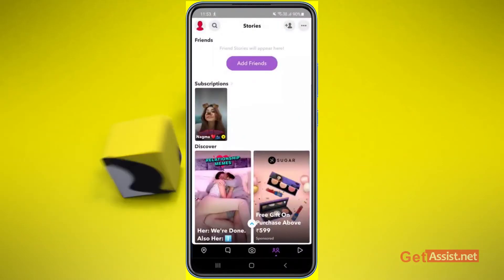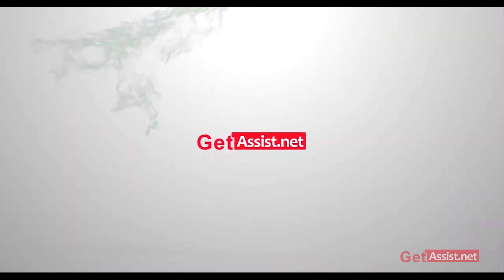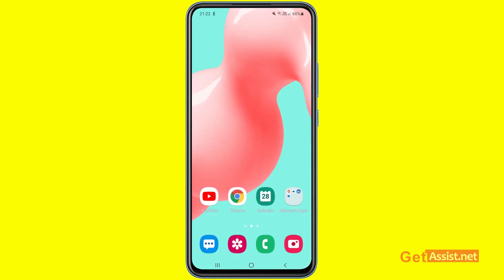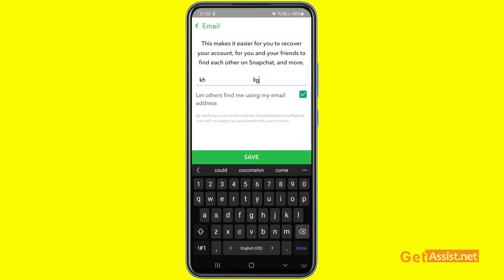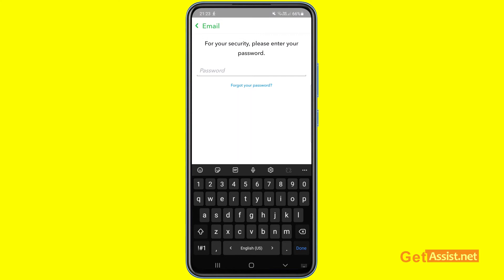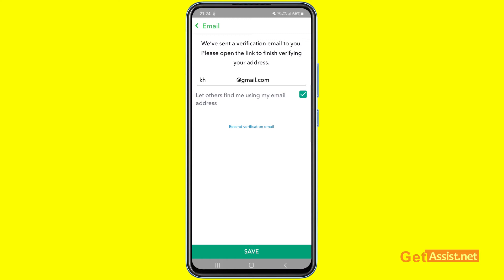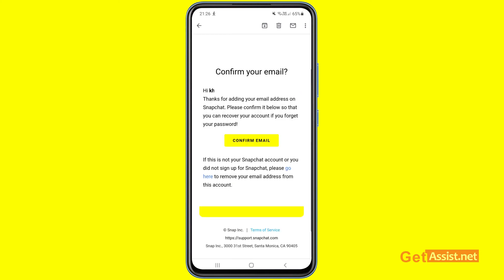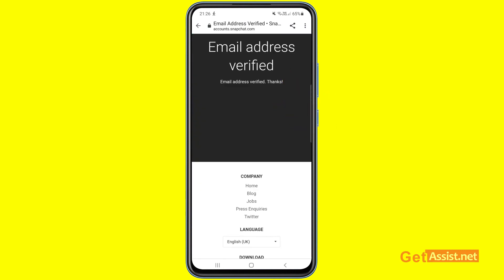How to Change Email Address on Snapchat (2021)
When we lost our password the only thing that helps us the most is our recovery options like recovery email and phone number and it is very important to update these things time to time because we receive all kinds of recovery details like codes on these 2, so today I will tell you how to Change Email Address which is also your recovery email address on Snapchat.